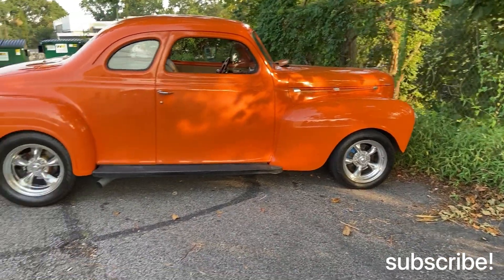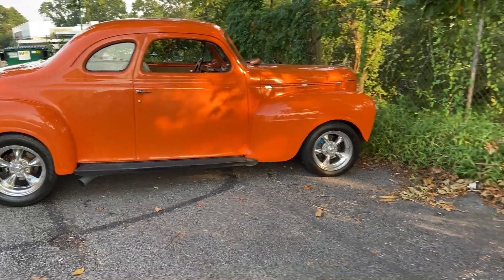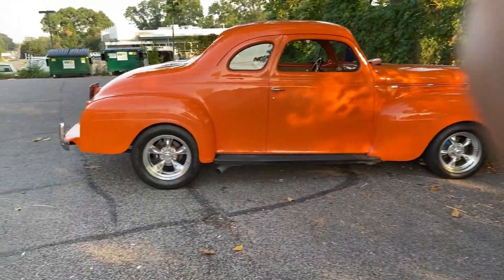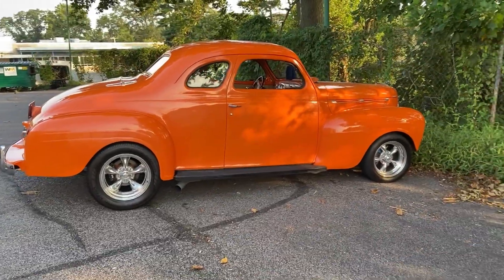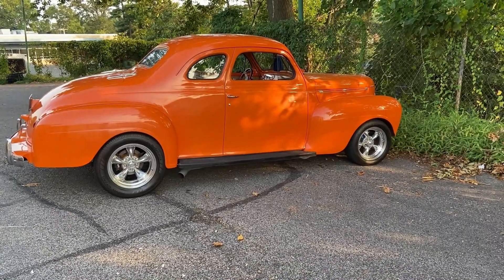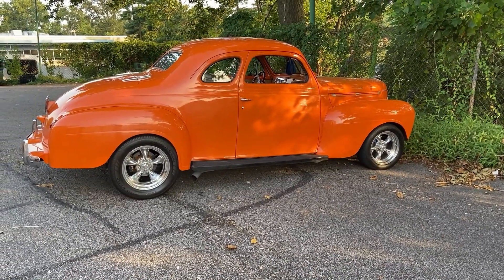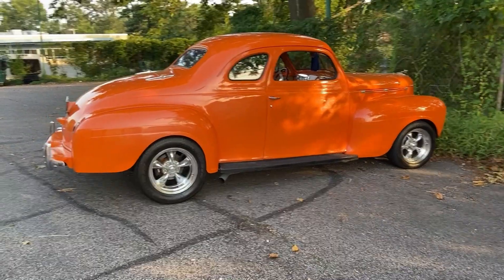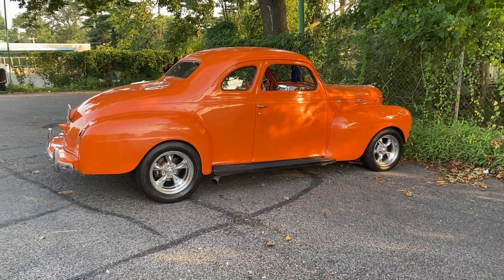Awesome Old school Mopar!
Came across this 1940's Dodge coupe during my walk today. Would you drive it?